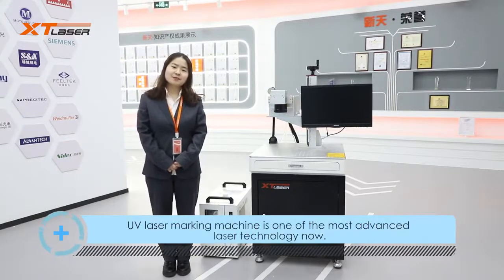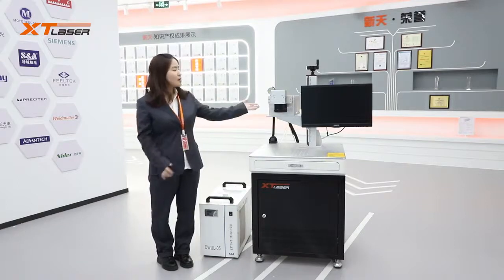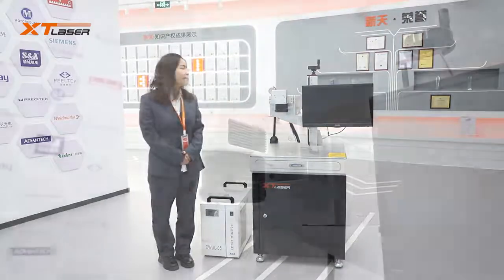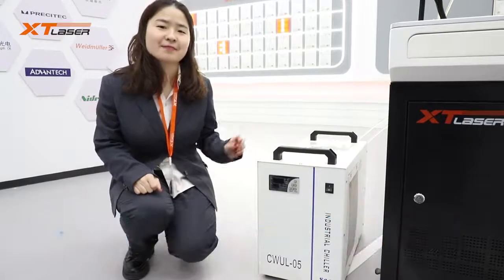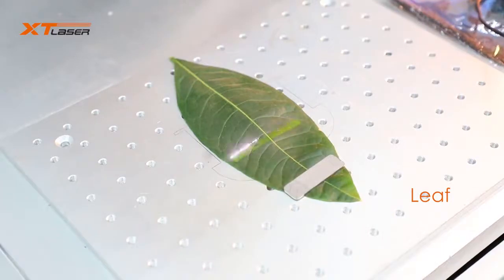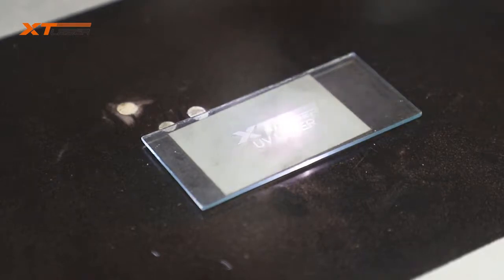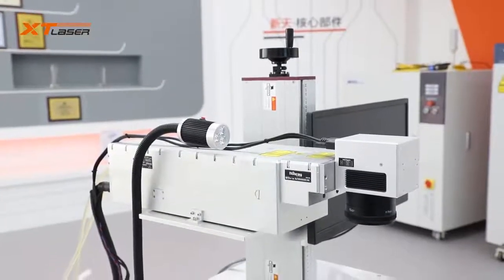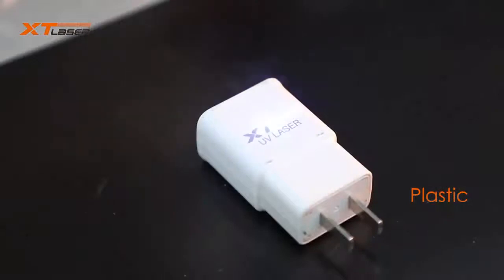Newest UV laser marking machine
Jinan Xintian Technology Co.,Ltd
Witcherd